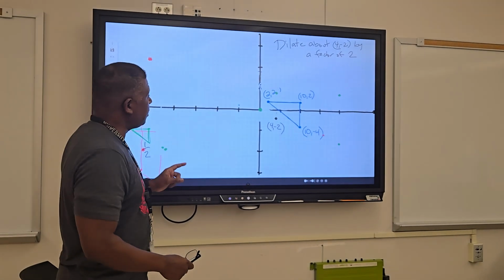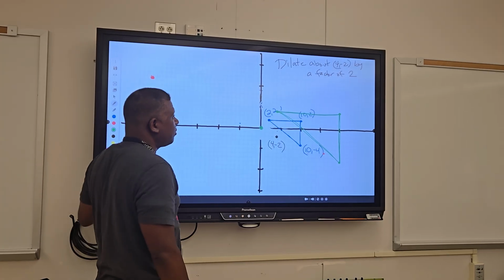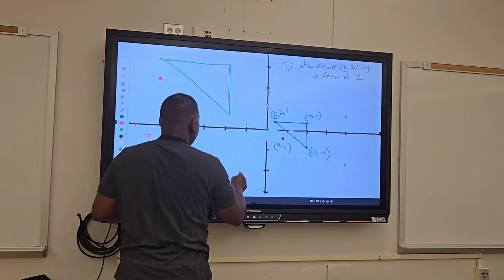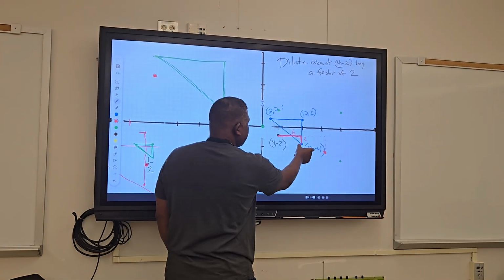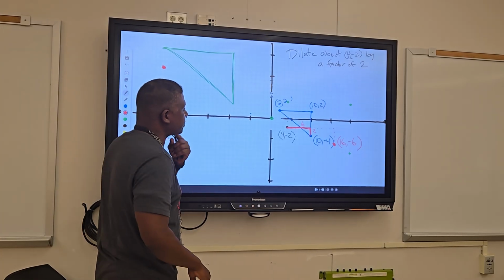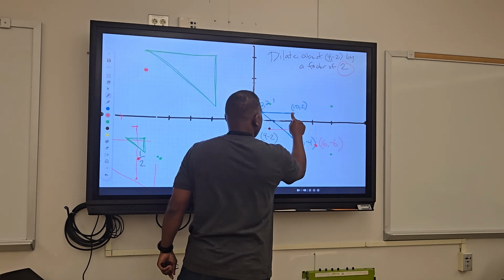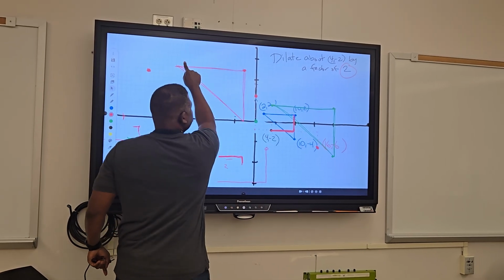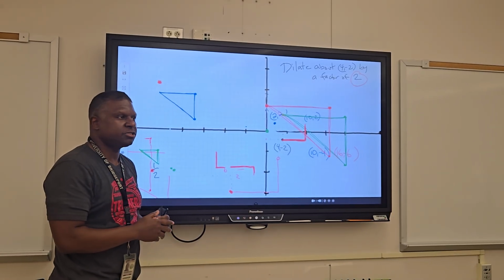Dilating a triangle about a specific point.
In class, we are dilating a triangle about a specific point and  explaining how to dilate around the origin